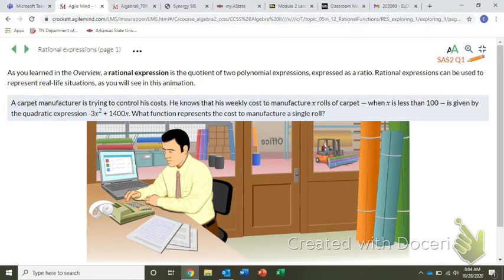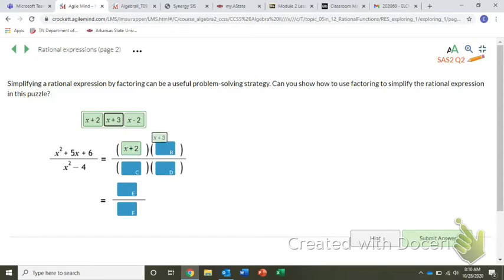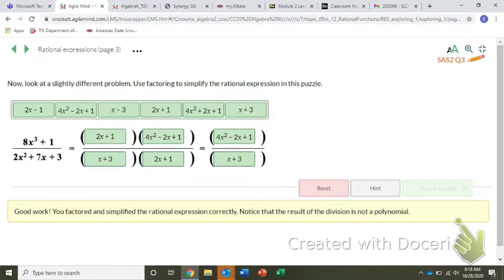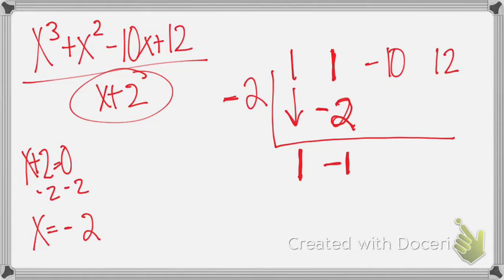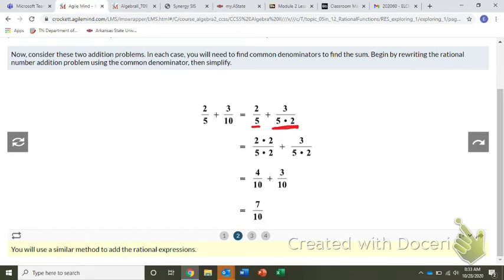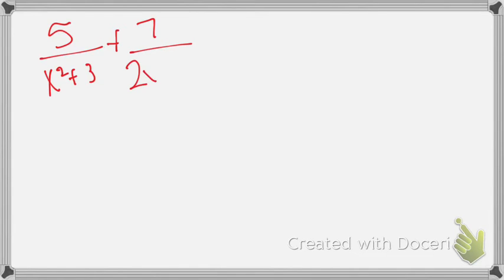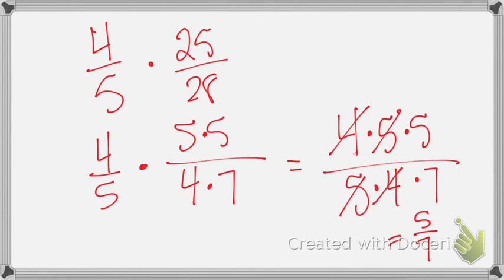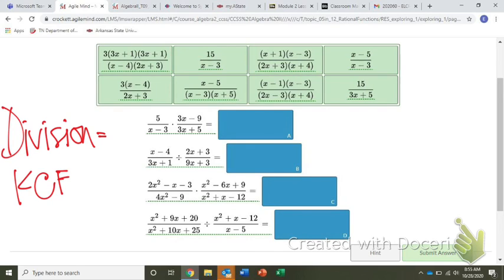Topic 9 SAS 2